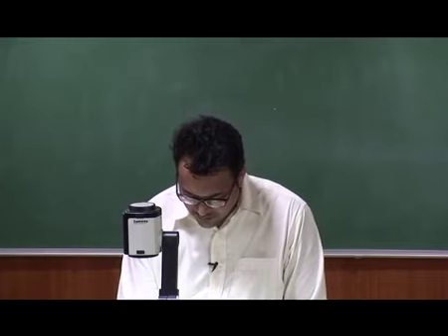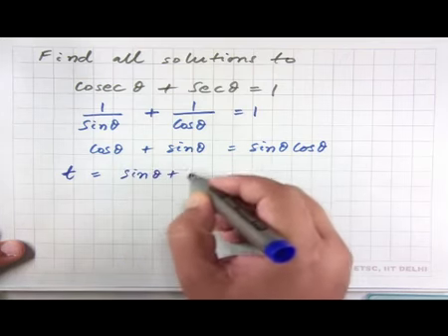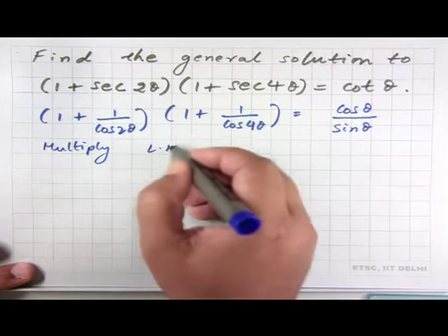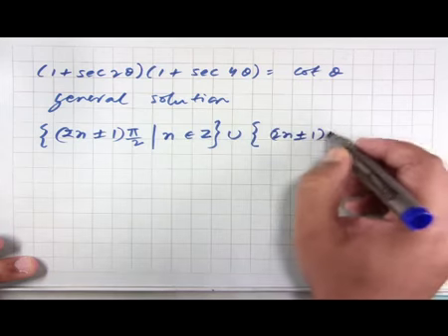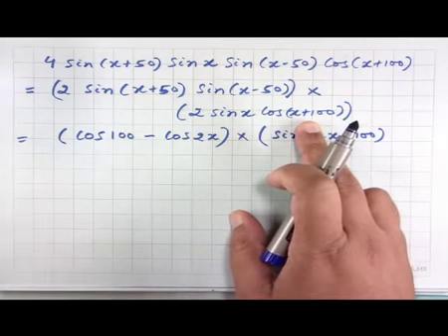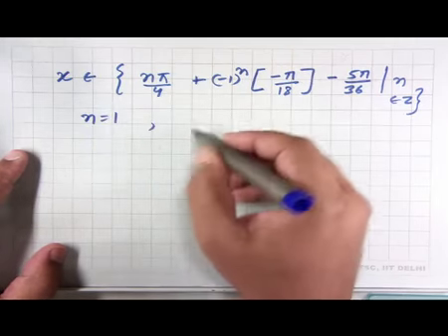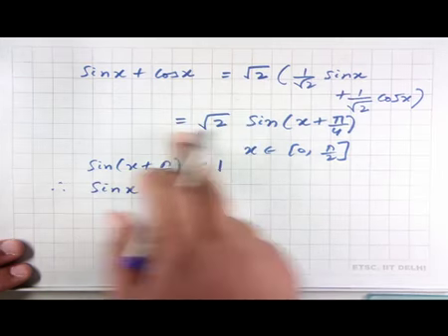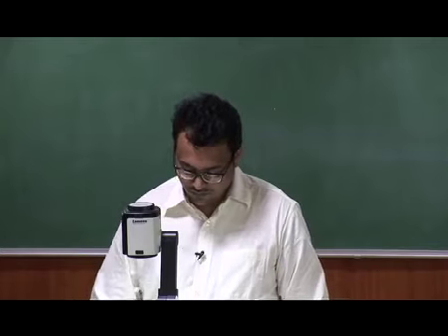Mathematics Class 11 Unit 03 Chapter 07 Trigonometric Functions L 7/7